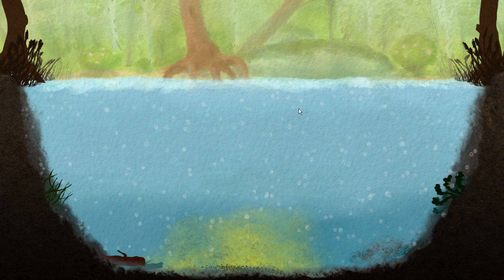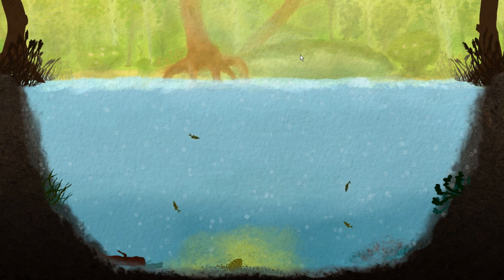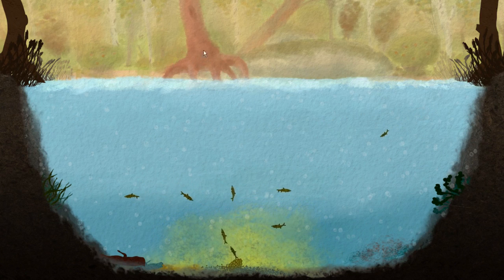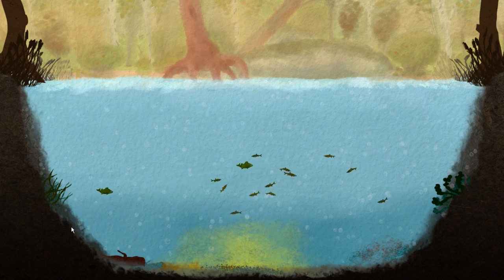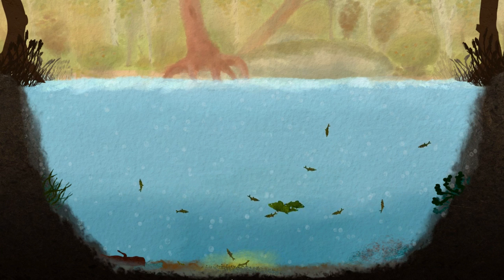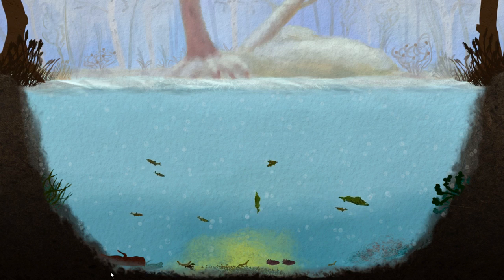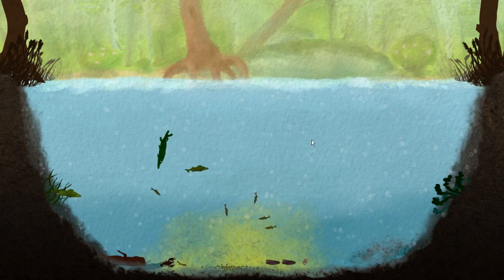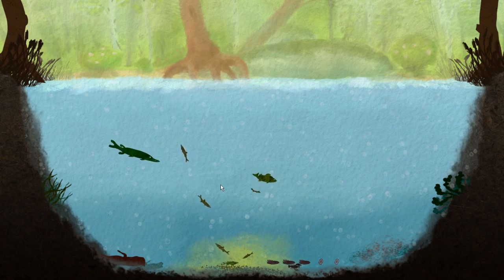RELAXING REVIEWS | Among Ripples | Chilled out gaming for ASMR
Relaxing Reviews makes a wee return as we visit Among Ripples a pond simulator, free on stream it's a fun little distraction for a bit, with some wonderful art and music.

Please note, this is a deliberately slow paced video, to help relaxation and sleep :)

ABOUT AMONG RIPPLES
In Among Ripples you are presented to a soothing and meditative experience where you can experiment at your leisure. As the caretaker of a small pond you decide which creatures should be introduced into the ecosystem, and what species will thrive. Study the creatures you introduce and learn more about them in order to shape a pond that you find sustainable. This game is a short but sweet experience where you get the opportunity to relax and think about the balance in nature.

Features:
* Complex ecosystem which rewards the player for making informed decisions
* Consequences which will have impact on everything
* Sandbox style gameplay where you are free to choose your own goals
* Intuitive communication of the game system
* Organic art style drawing inspiration from shadow puppet animations and watercolor paintings
* Serene soundtrack with ambience changing with the seasons
* Relaxed experience where you can take your time and see how things progress at your own pace

Good morning, good afternoon, good evening...

You've been watching a relaxing Let's Play video, it's based on using ASMR to allow you to relax while watching or listening but also to let you enjoy some more sedately paced computer games. I do play a mix of games, Hearthstone is the most common but I've also dabbled in World of Warcraft, Skyrim, Diablo 3, Space Engine and others. You may also see in my play list there's some videos that don't have any gaming on it but instead are sound effects or me talking or whispering, this is more 'pure' ASMR videos, try them out, if they relax you then that's great if not then go back to the gaming ones. Likewise, you may find the gaming ones not to your taste but the more pure ASMR ones are more enjoyable so there's some there for you as well!

If you're unsure what ASMR (short for Autonomous Sensory Meridian Response) is then please read this

ASMR isn't for everyone and this video doesn't need to be nor intend to solely be just for it. If you enjoy the video then that's the main thing and that's great!

Thanks!

The Stone Whisperer

Find Me...